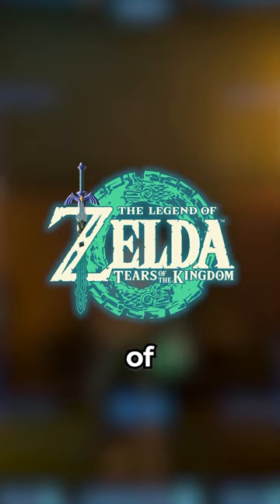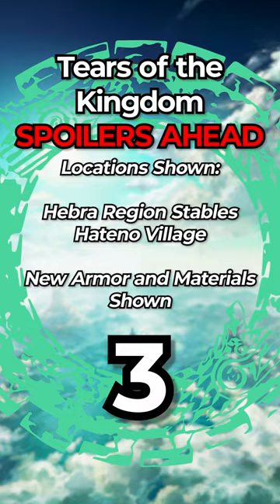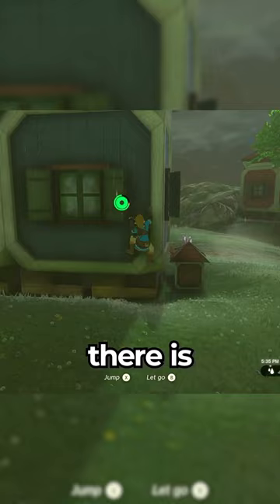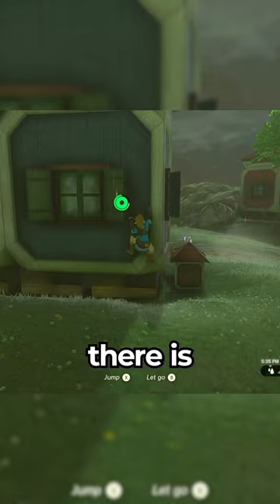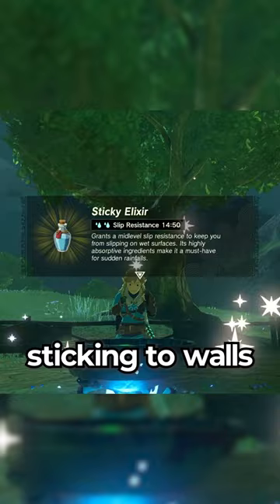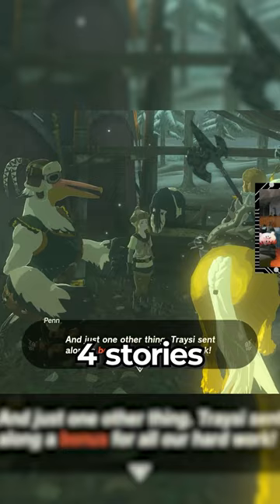How to BEAT THE RAIN in Tears of the Kingdom!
what did the rain do to deserve this? Y'know?